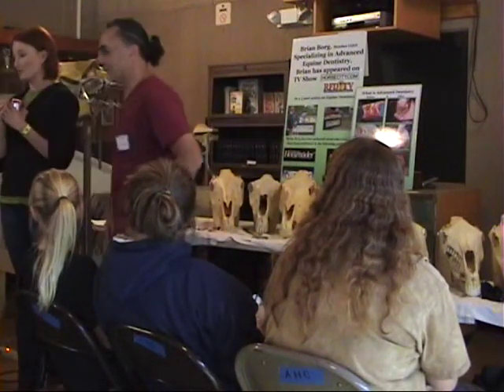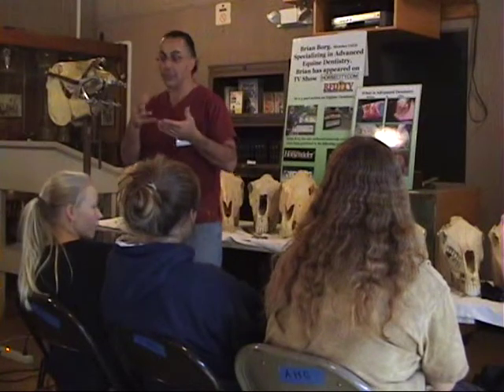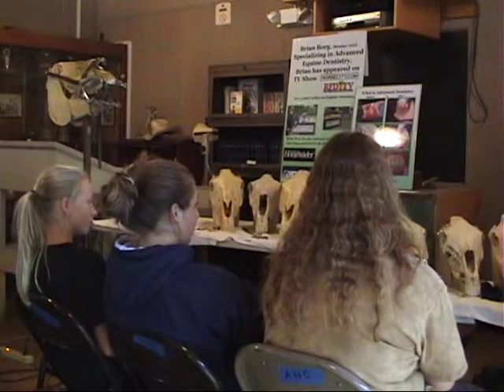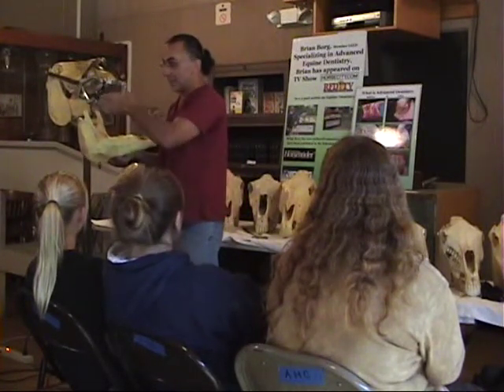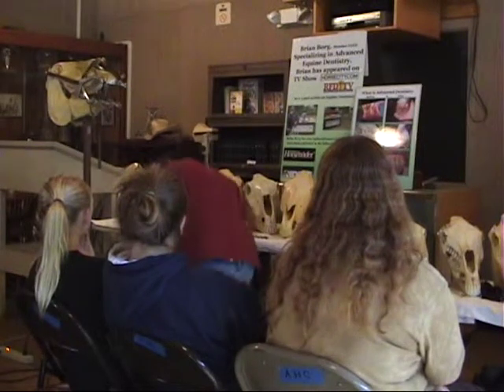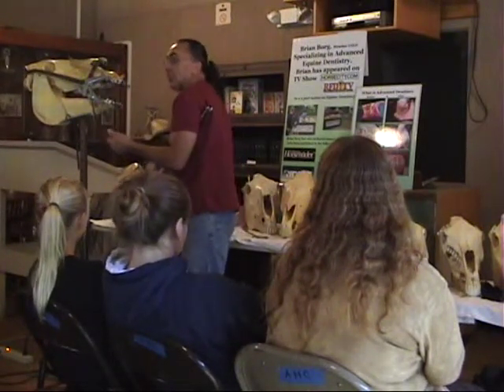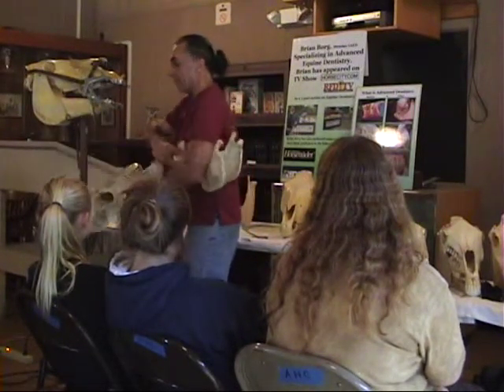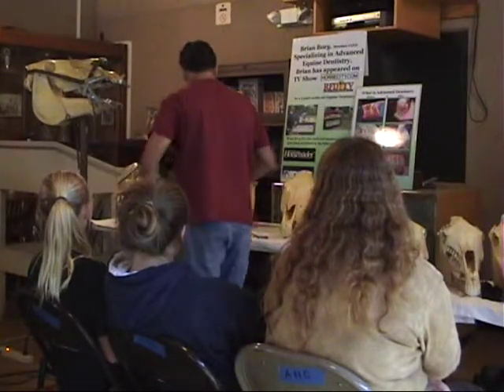Equine Dentistry cal poly part 1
1 hour lecture with a question and answer session on equine dentistry.I have incorporated a variety of skulls to illustrate dental problems.